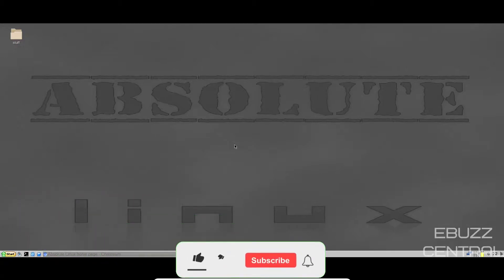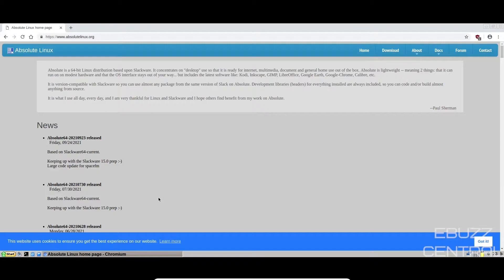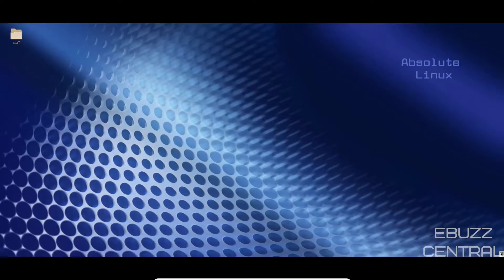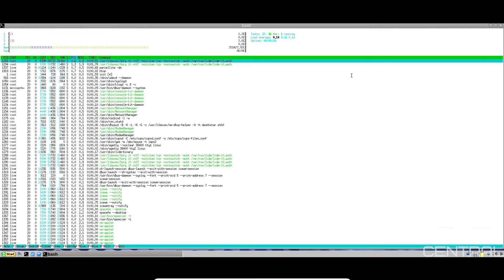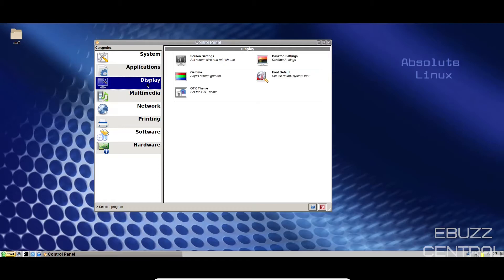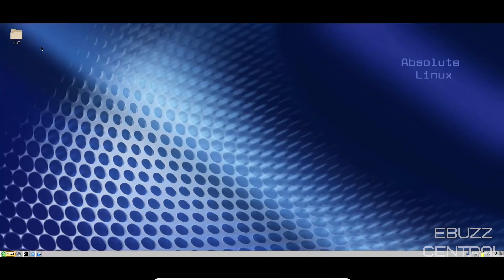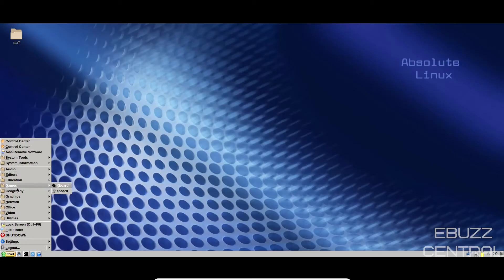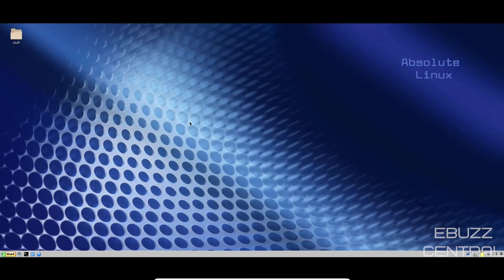Absolute OS Linux - Lightweight OS For Older Hardware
Quick look at AbsoluteOS Linux, a slackware derivative made for older hardware.

Absolute Linux is a lightweight Linux distribution that works on older hardware and is based on Slackware Linux. The client is designed for everyday use (internet, multimedia, documents). Absolute Linux's default file and window managers are IceWM and ROX. Some of the programs offered by default include: GIMP, LibreOffice, Firefox, Xfburn, p7zip and qBittorrent. Many script utilities are included with Absolute Linux to aid with configuration and maintenance of the system.